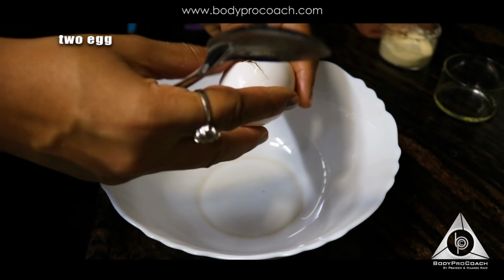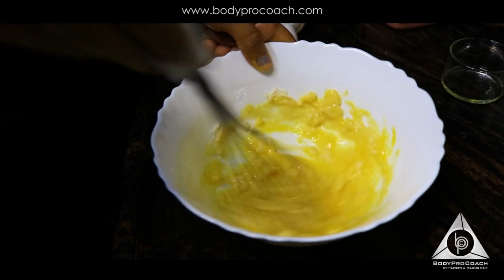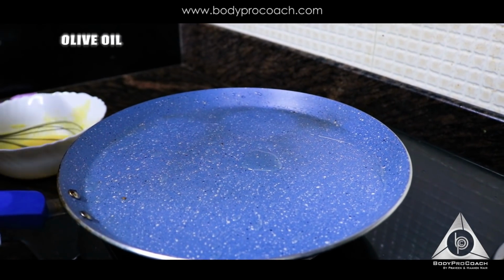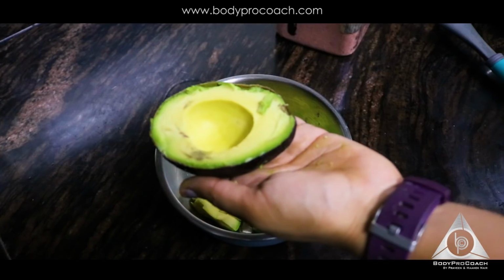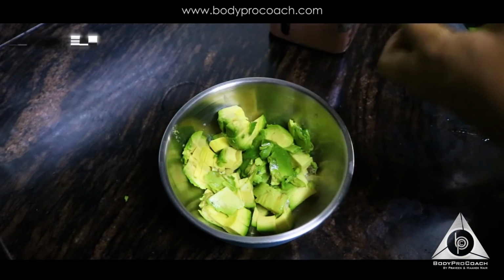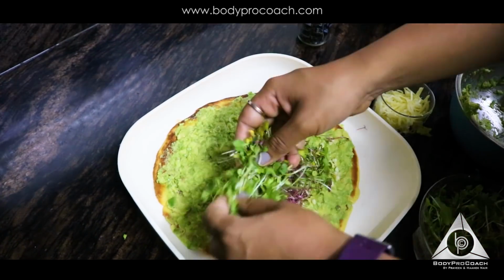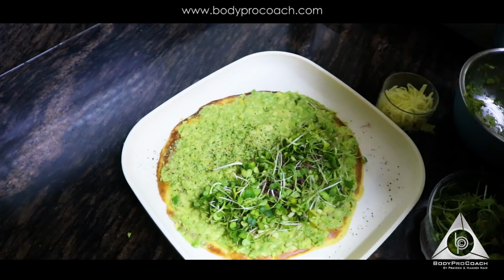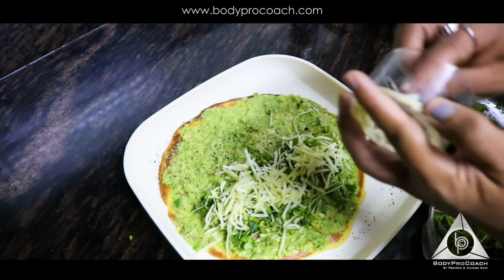Low Carb Egg Wrap Recipe || SweatFit Wellness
*Coconut Flour Pancakes | Breakfast Or Main Course Meal |  Weight Loss | Keto Plan.

*Fatlloss Recipe - ? ?? ?(Cauliflower Rice) Bodyprocoach Nutrition